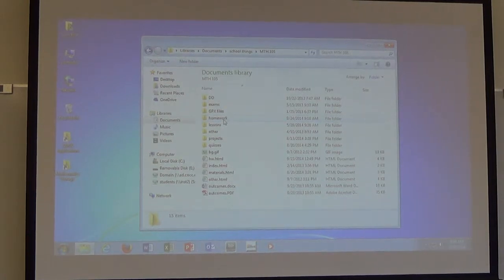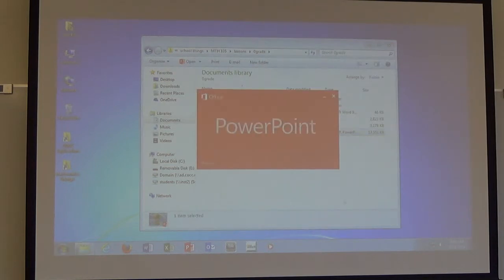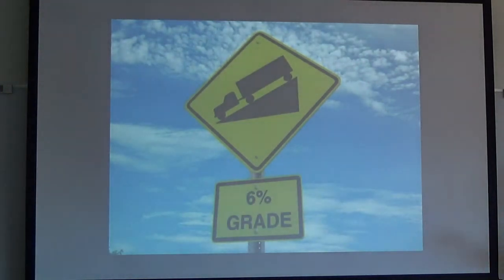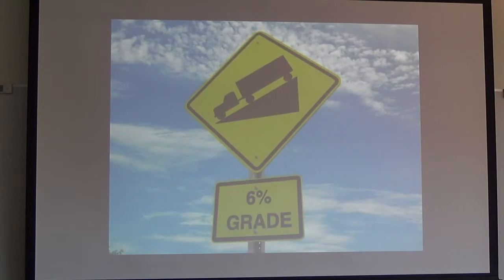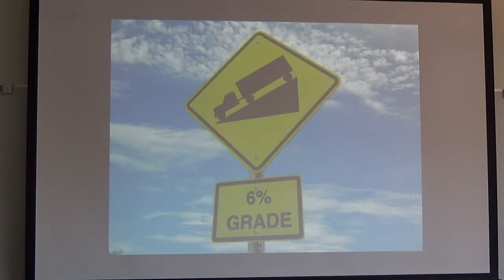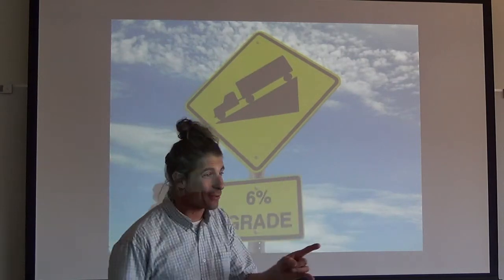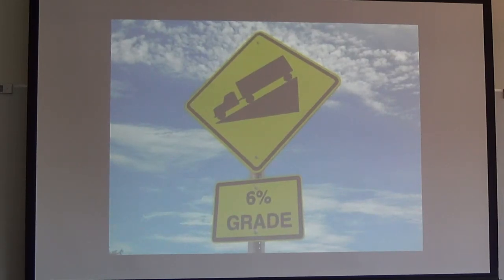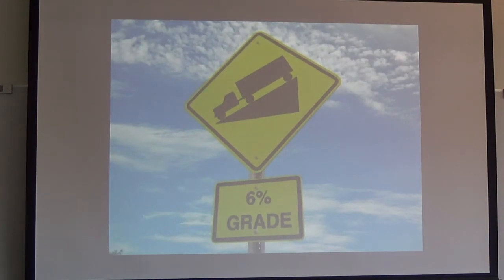Introduction to Grade! (part 2)